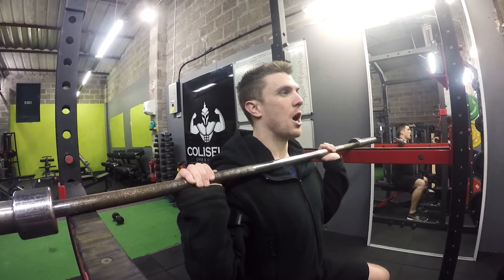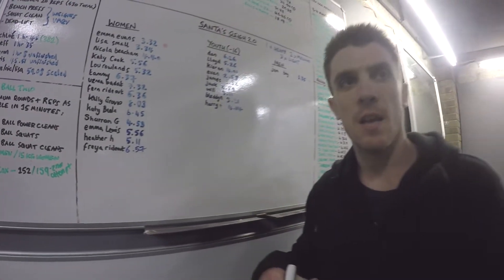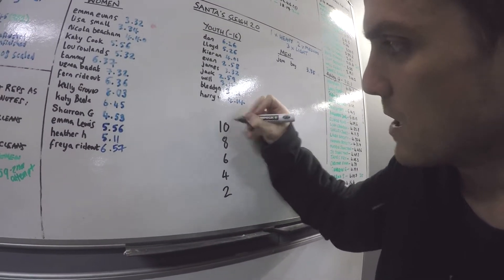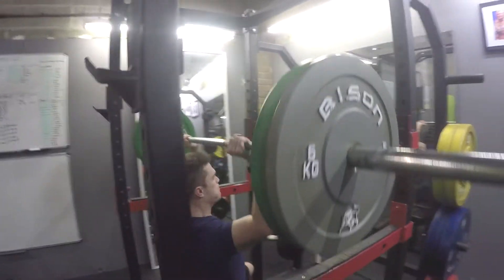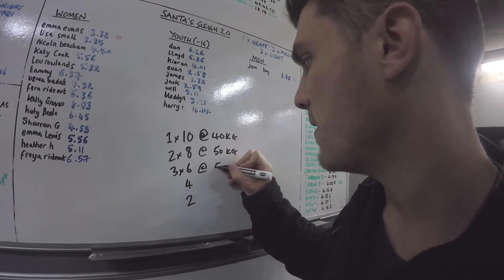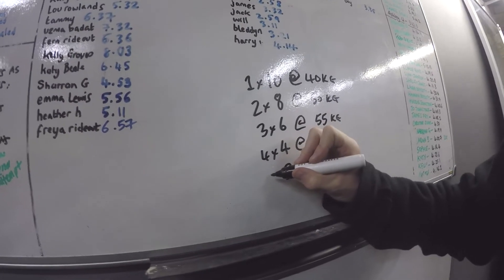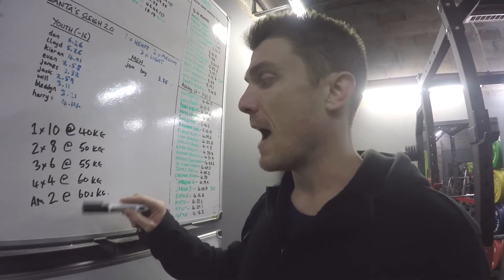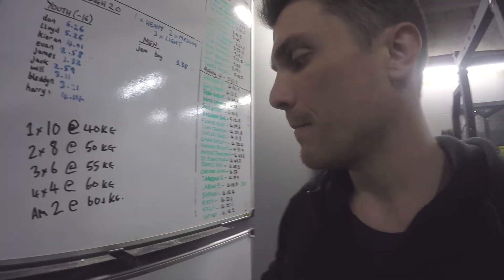STRENGTH PROGRAMME #2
Sending you an AIR BUMP!